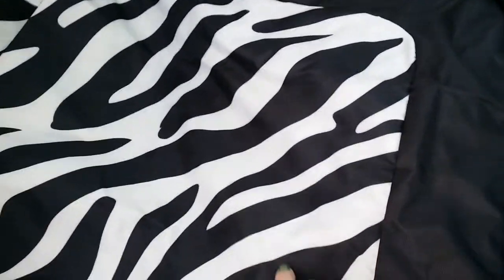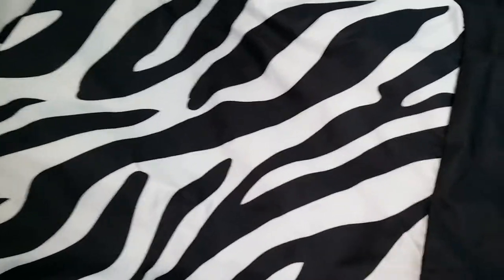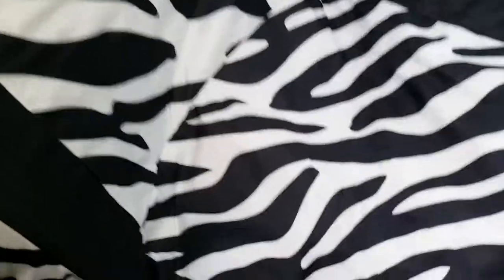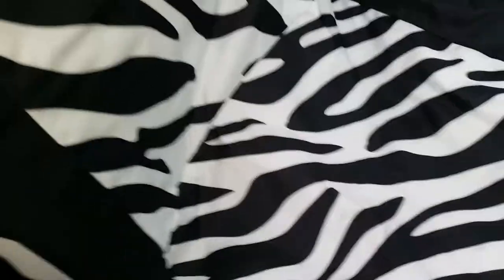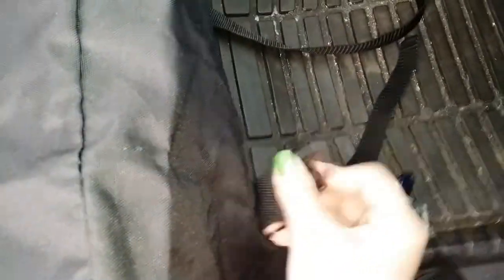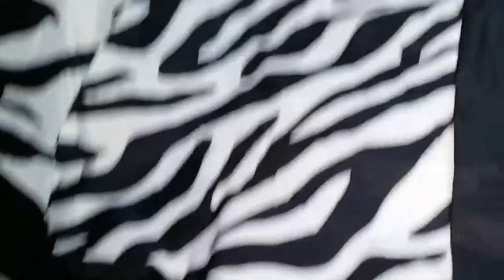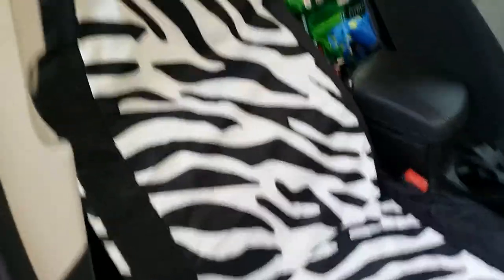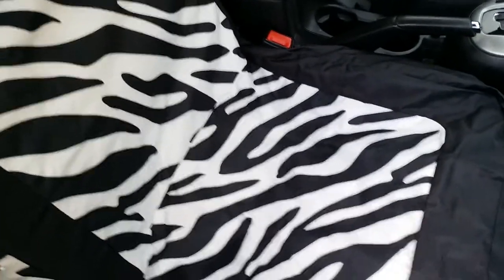Safari Go Wild Zebra Print Seat Cover from Leader Accessories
This seat cover was installed on my 2012 Chevy Cruze. It fit the seat with some minor adjustments.

I received this product at a discount in exchange for my unbiased review of it.

I apologize for the background noise in this video, it was warm and sunny out and everyone in my neighborhood was out enjoying the weather.